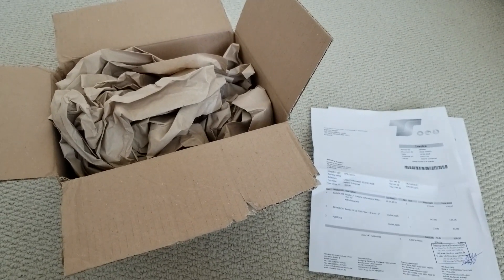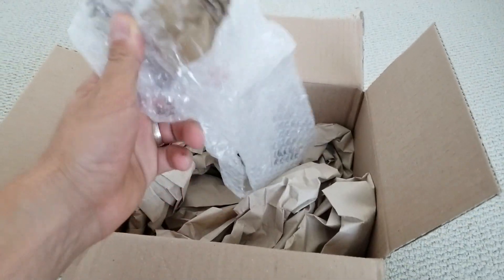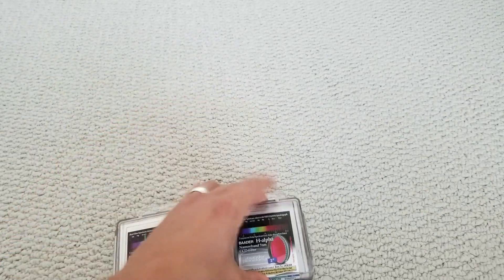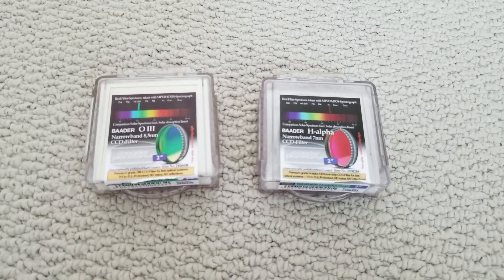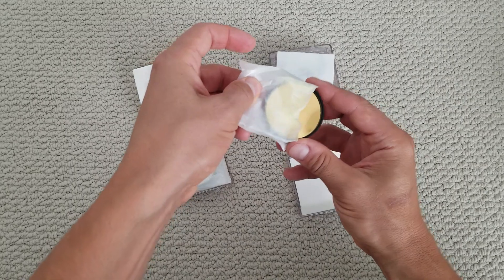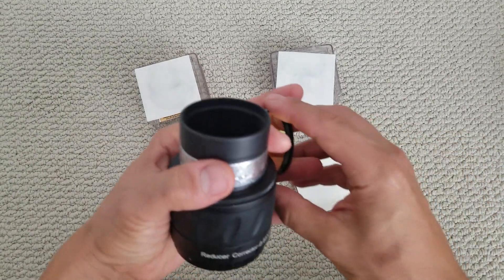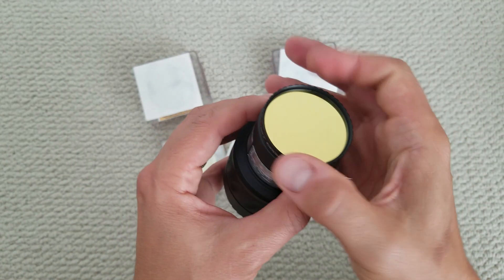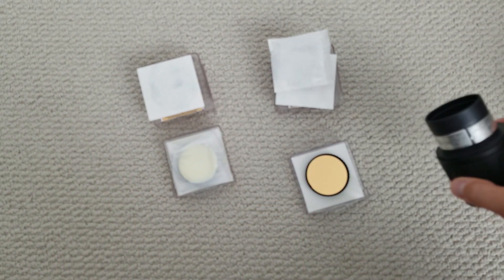Baader 2" Narrowband filters for DSLR astrophotography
Finally got my own narrowband filters for some bicolor narrowband imaging. I'm getting tired of traveling to darker skies every time, so shooting from my backyard will be a reward.

Baader 2" Ha and OIII narrowband filters are great because you can use them without a filter wheel with a DSLR, so long as you have a 2" threaded adapter to screw them into. These will also be great when I move to a full frame sensor or a dedicated astrocam